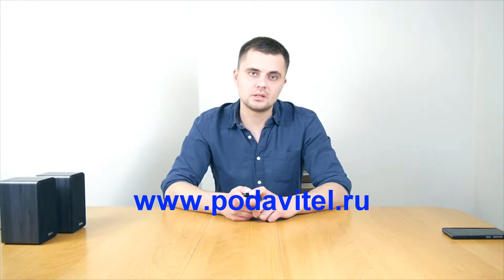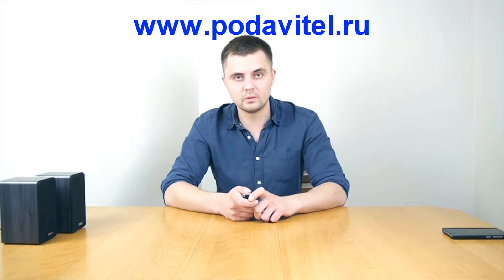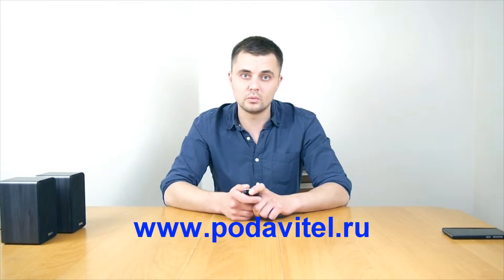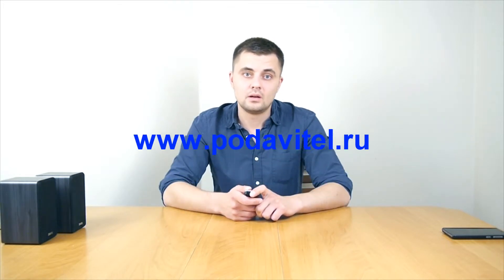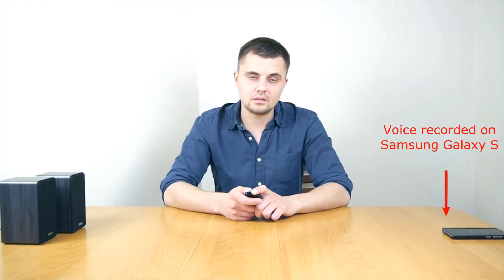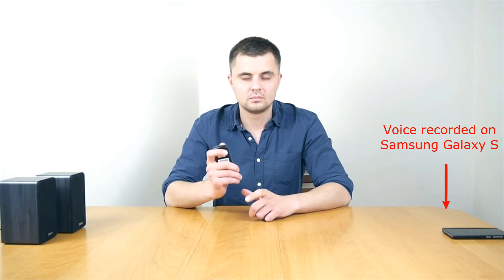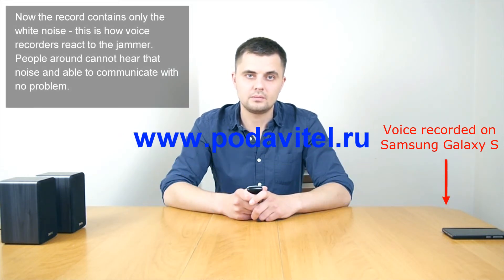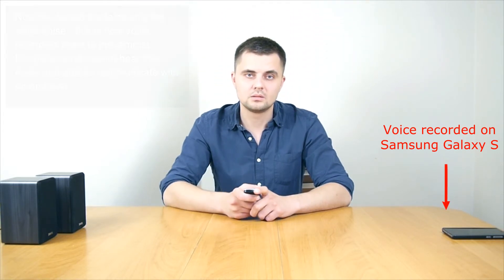Testing ultrasonic voice jammer "Chameleon Speaker-12 Light/GSM/Dual" and Samsung Galaxy S